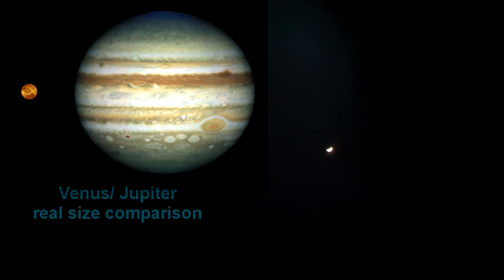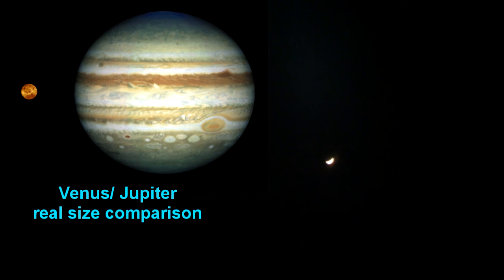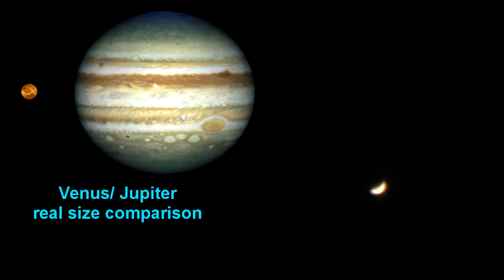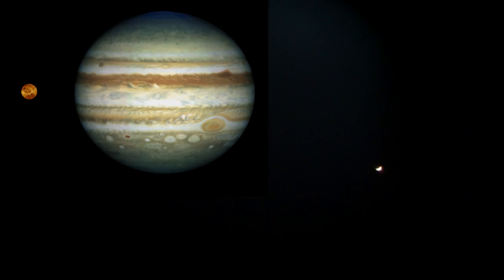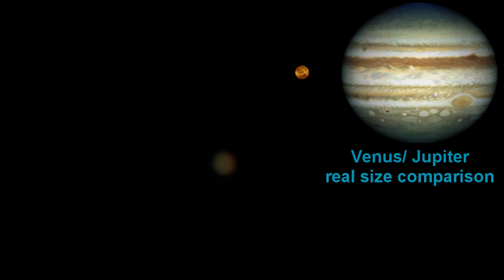Jupiter and Venus 'STUNNING' encounter!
Look for the brightest thing in the western sky at sunset (june-july 2015), thats venus, and the bright guy next to him, thats Jupiter.
30th June...O M G! They were stunningly close. less than half a degree (angular size of the moon).

Almost any telescope will show jupiter and venus as disc. but its VERY rare to be able to see two planets within the same field of view! This one was a scorcher!

FYI, I wont be adding this video to the Pateron stream... or any others for that matter till home matters have stabilized.